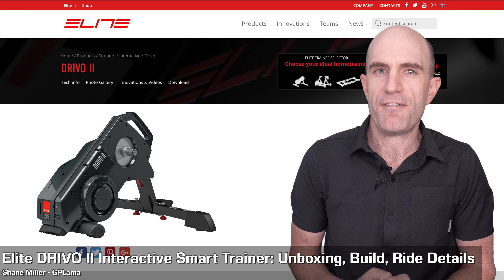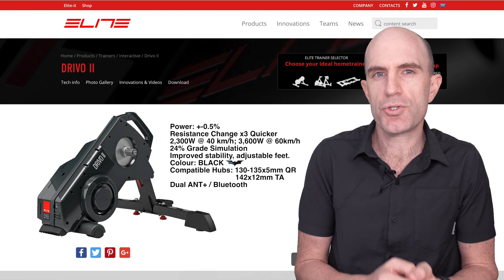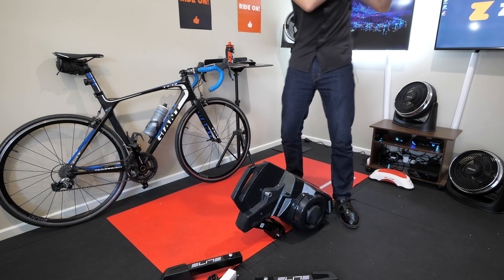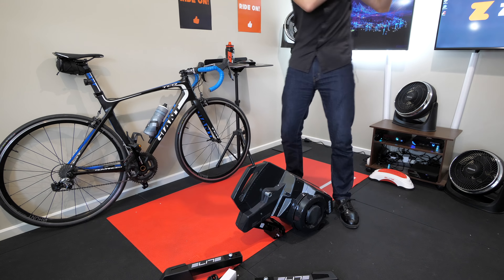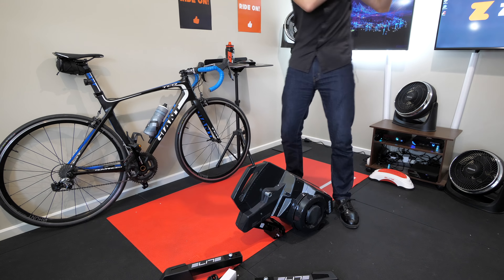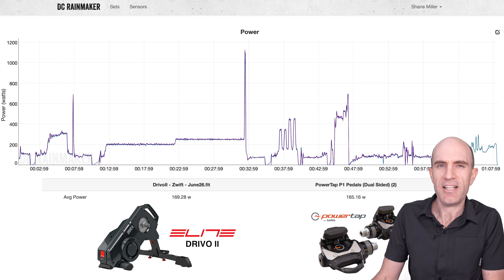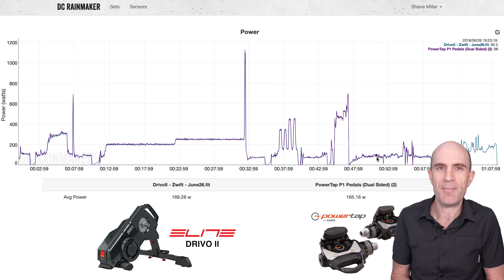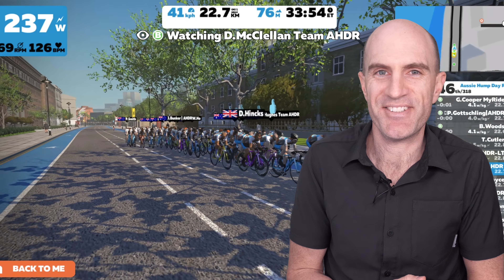Elite DRIVO II Interactive Smart Trainer: Unboxing, Build, Ride Details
Just announced in time for Eurobike 2018 - The DRIVO II from Elite. A refresh update of their flagship DRIVO trainer with a number of refinements in regard to power accuracy, resistance changes, and dual protocol support just to name a few.

Unit Specs: DRIVO II
- Interactive Direct Drive.
- OTS Plus Power Meter with improved accuracy +/- 0.5%.
- Resistance change 3 times quicker than Drivo I (from 0% to 24% in 3 seconds).
- 2,300W @ 40 km/h; 3,600W @ 60km/h.
- Improved stability, adjustable feet.
- My E-Training Mobile & Desktop 36 months free.
- Compatible hubs QR 130-135x5mm and Thru Axle 142x12mm.
- New Black Colour